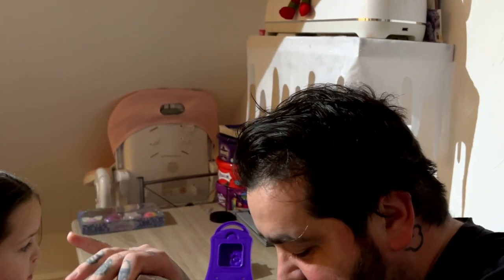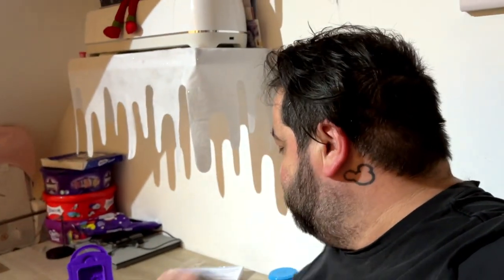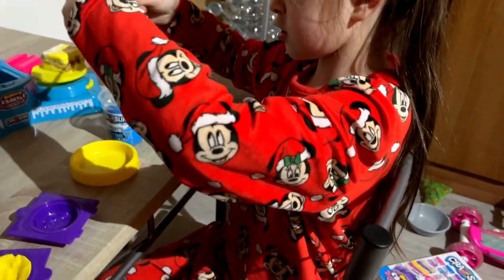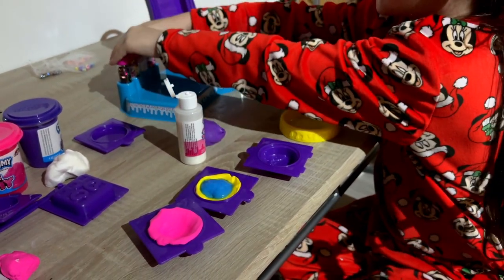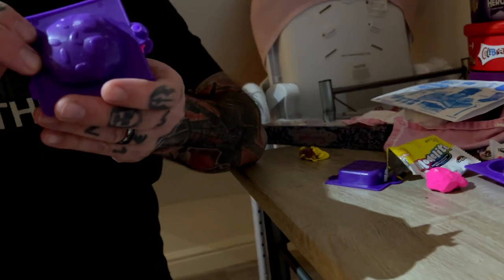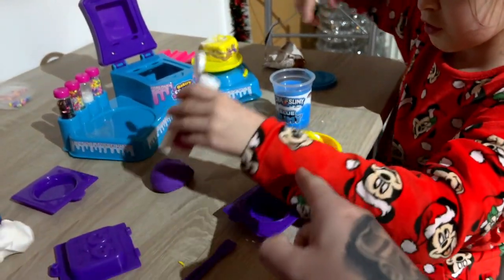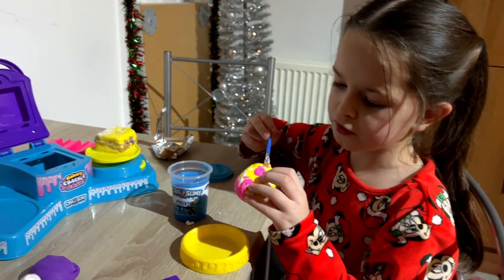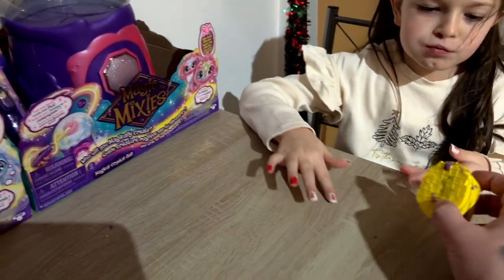OPENING CHRISTMAS PRESENTS AND REVIEWING THEM | SLIME CLAY CRACKING | CRAZSMIMY BAKERY CRACKLE BASH